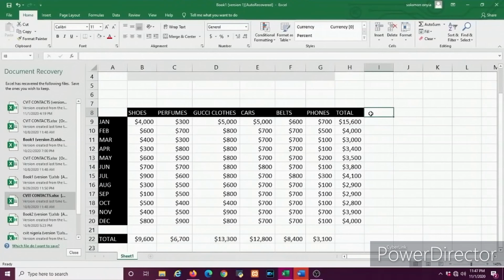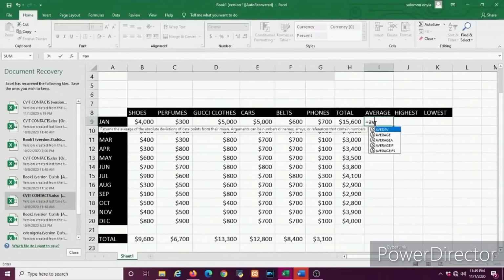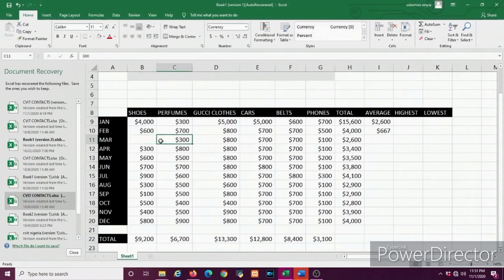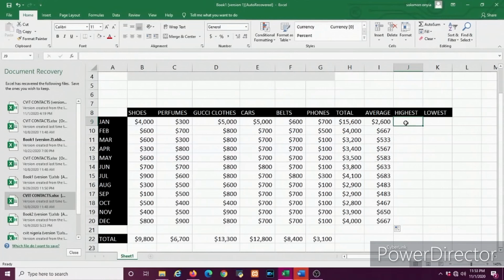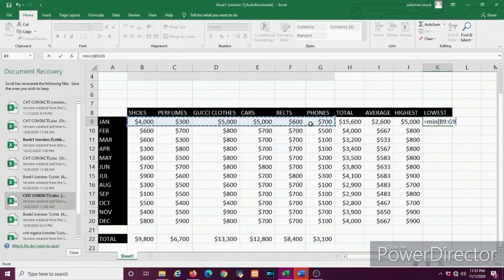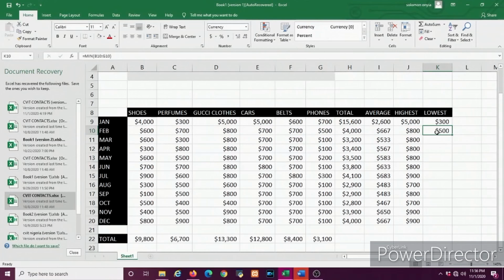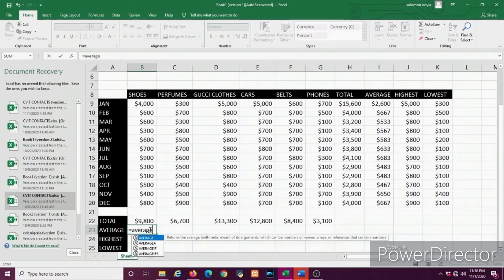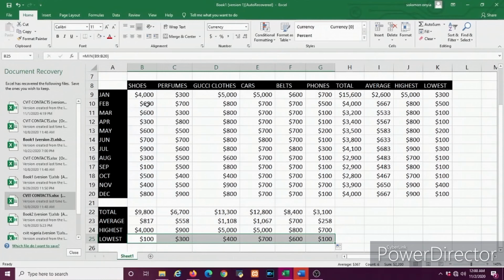USING THE AVERAGE, HIGHEST AND LOWEST FORMULA (TUTORIAL 3)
USING THE AVERAGE, HIGHEST AND LOWEST FORMULA IN MICROSOFT EXCEL